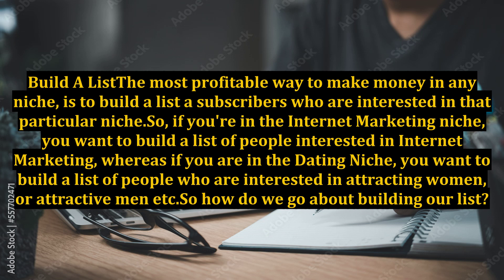How to Make Money in Any Niche